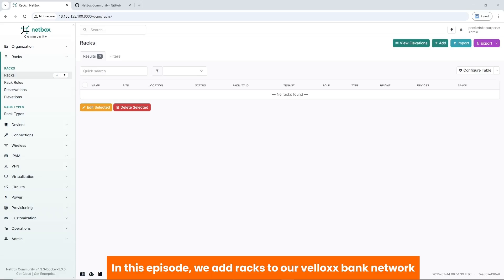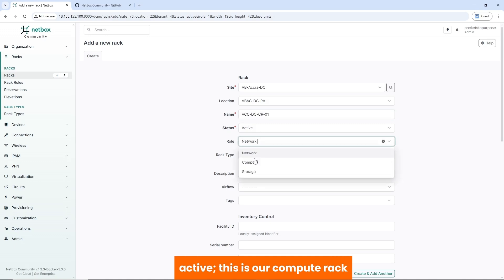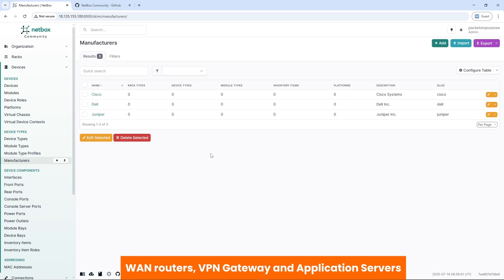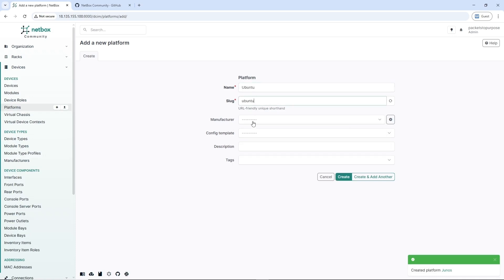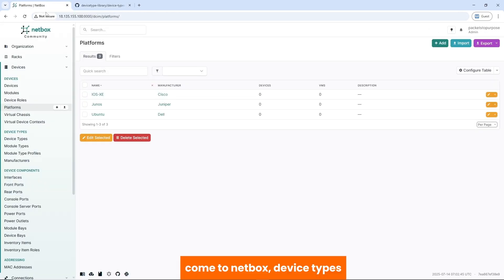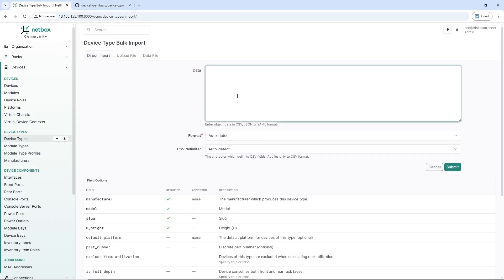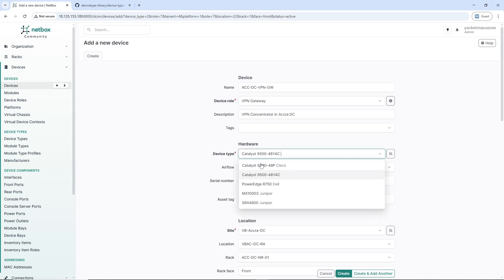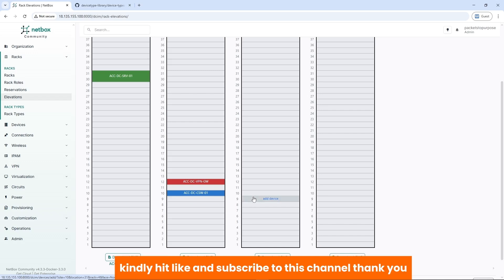NetBox: How to Add Racks and Devices in 10 Minutes | Ep. 4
In this episode of our Network Automation series, we'll walk through the essential process of adding racks and devices to your NetBox, which serves as the single source of truth for your infrastructure. Learn how to properly organize your data center equipment and build a solid foundation for your network automation.

💡 Perfect for network engineers, system administrators, and anyone building a network automation stack.

Chapters:
00:00 Intro
00:17 Rack Roles
00:38 Racks
02:08 Device Manufacturers
02:48 Device Roles
03:54 Device Platforms
04:41 Device Types
07:29 Devices
10:11 Wrap Up